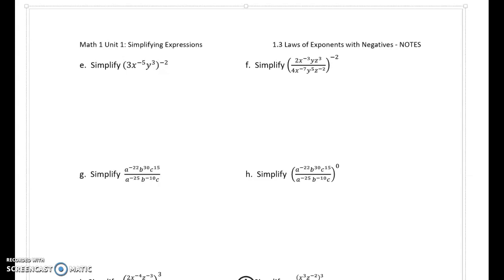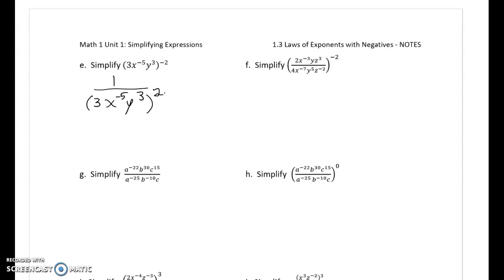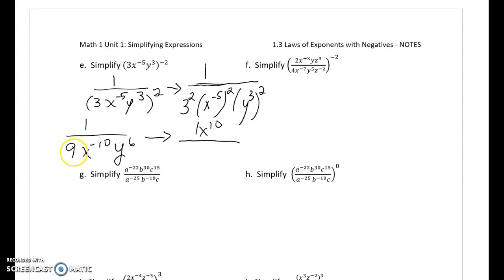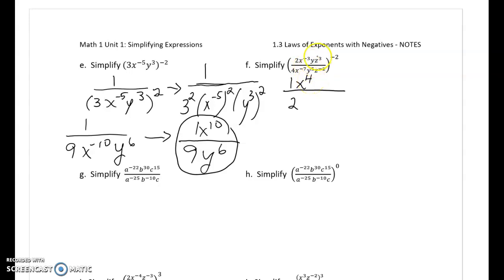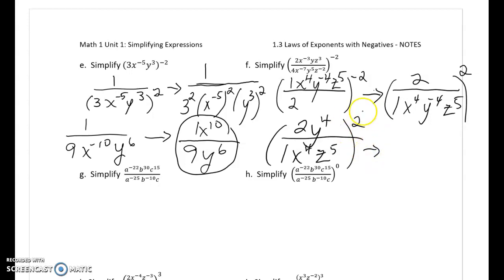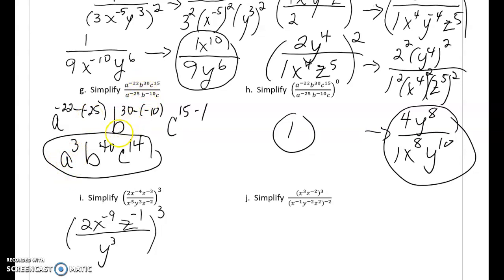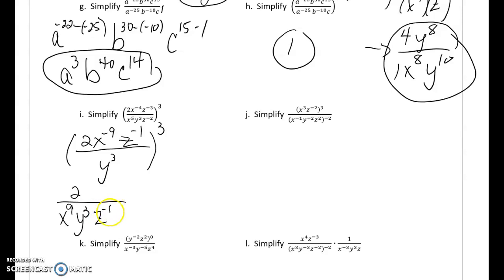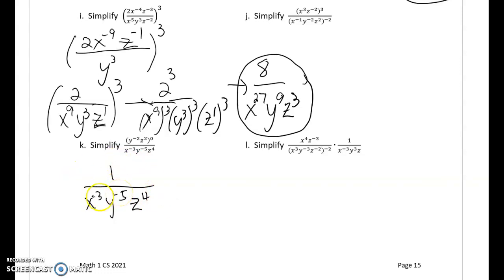Math 1 Unit 1 1.3 Lesson Part 2